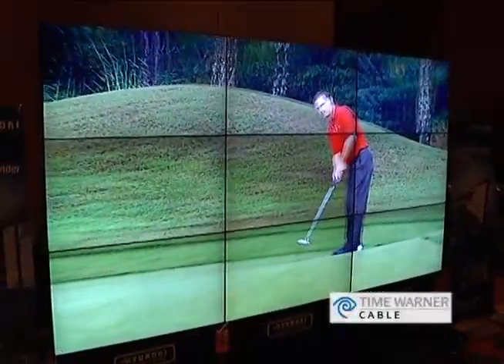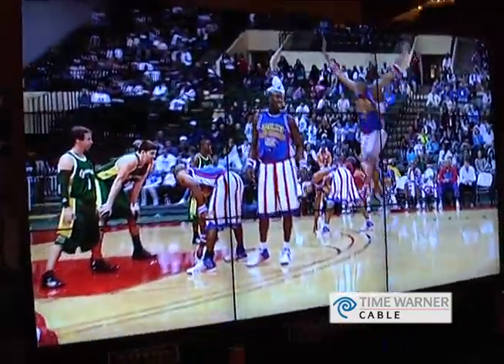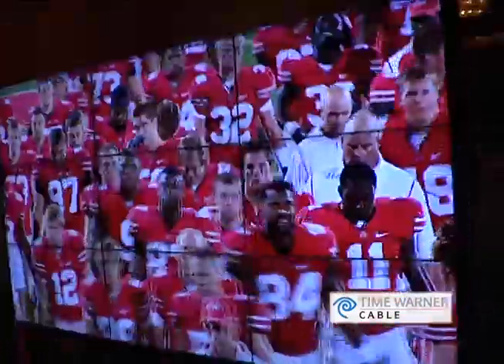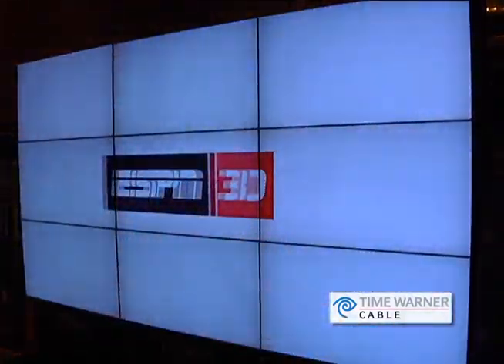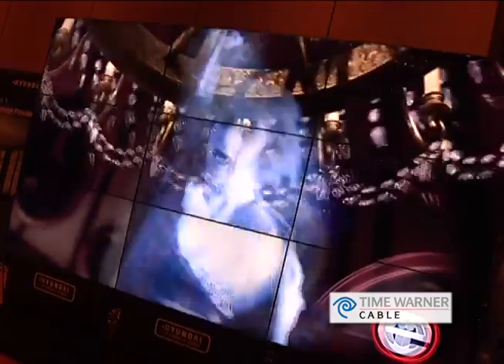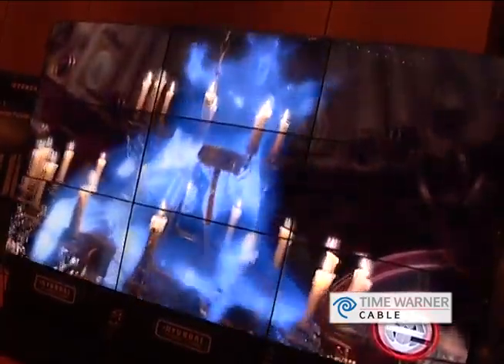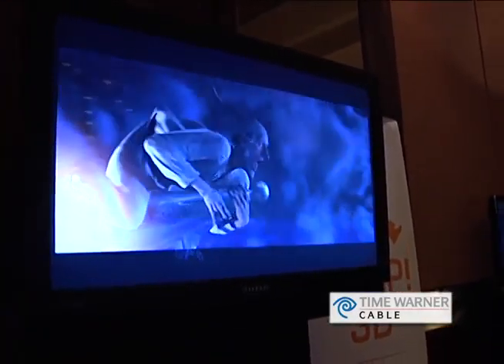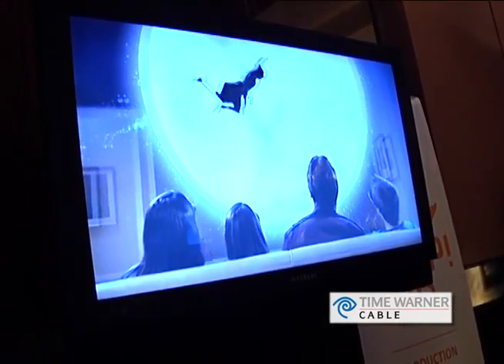TWC 2010 3D Entertainment Summit - Hyundai Monitors